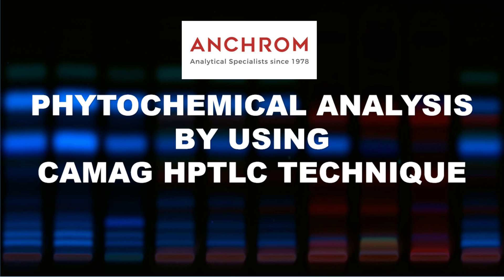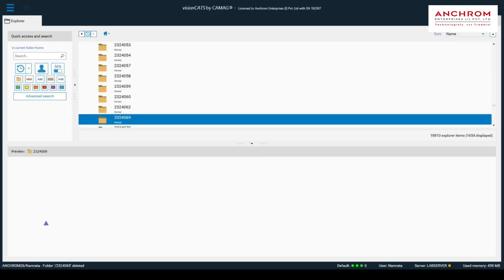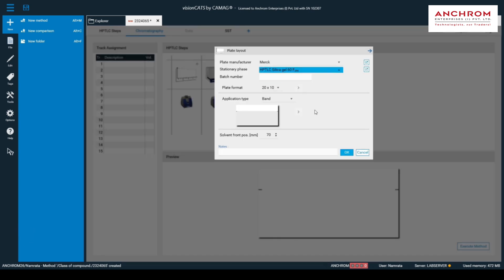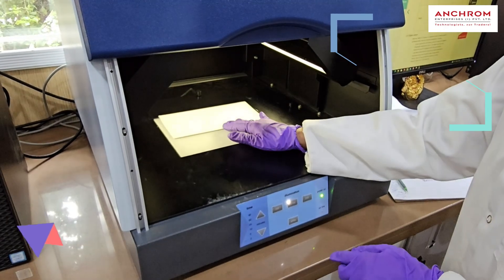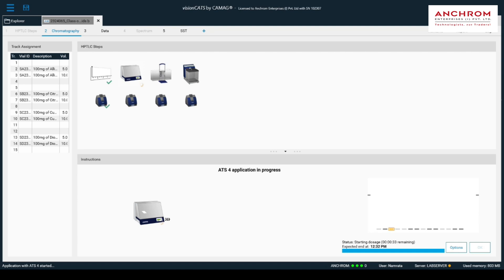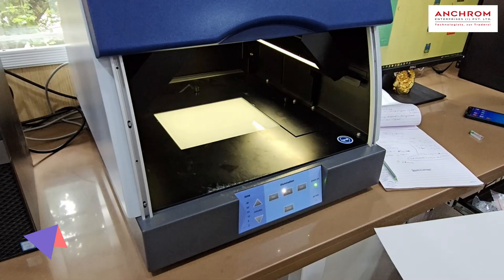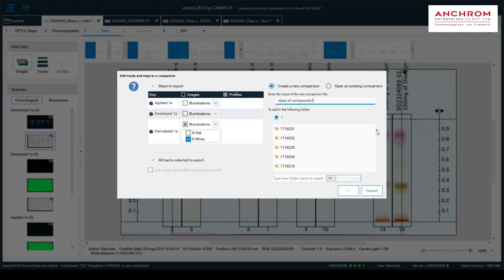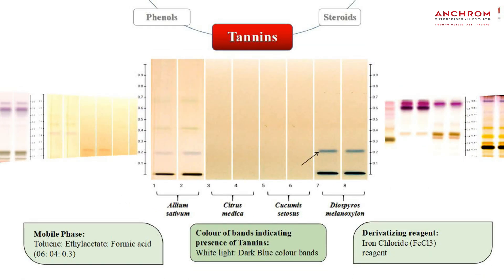Phytochemical Analysis Using CAMAG HPTLC System | Anchrom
Explore how to perform Phytochemical analysis also known as class-of-compound analysis using CAMAG HPTLC in our latest video!

This tutorial guides you through each essential step, from sample preparation to result interpretation, for detecting 11 Phytochemicals like Alkaloids, Flavonoids, Triterpinoids, Bitter Principles, Phenols, and more.

Detection of these Phytochemicals is crucial in industries such as pharmaceuticals, nutraceuticals, and cosmetics as it supports quality control and ensures product authenticity.

Whether you're new to HPTLC or aiming to enhance your expertise, join us for professional tips and techniques to maximize the effectiveness of your HPTLC analysis!